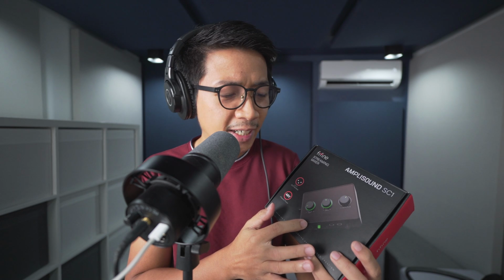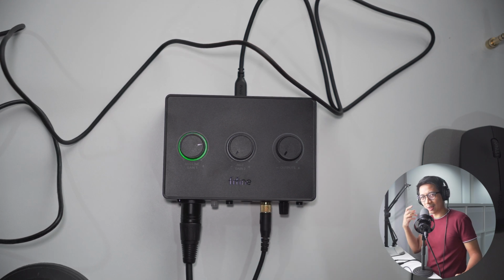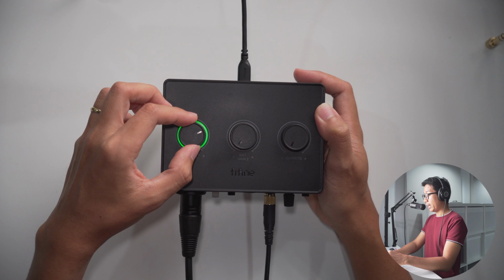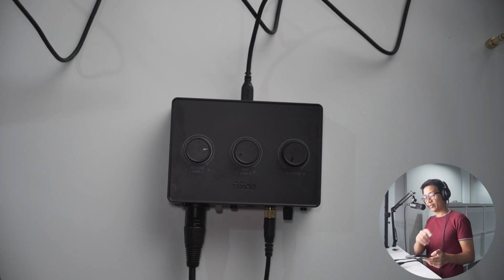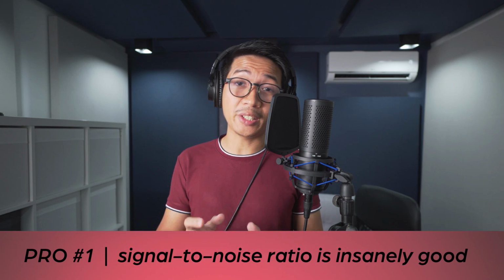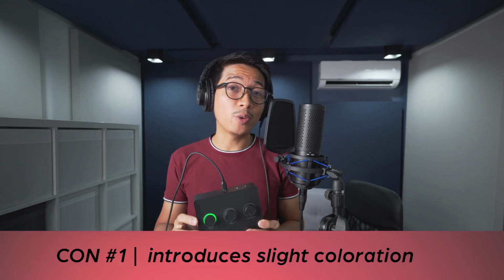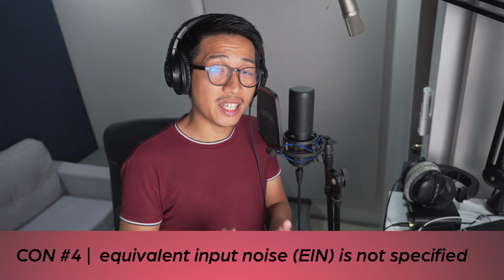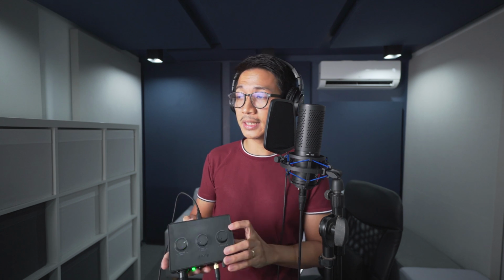$54.99 Interface for the Fifine K688? - Fifine SC1 Review (ft. Shure Sm7b, Fifine K699d)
The Fifine SC1 is a $54.99 budget audio interface. Is it the best interface for the Fifine K688?

Hit that shiny "Join" button to see which tier works for you! ✨

00:00 Intro
00:33 Disclaimer
00:37 Unboxing
01:02 Build Quality
01:48 First Impressions
02:05 Headphone Amps
02:57 Noise
03:13 SM7b Test
03:39 SM7b with Noise Reduction (Izotope RX 10 Voice De-Noise)
03:50 Fifine K669D Test
04:40 Features
06:04 Thoughts on Fifine SC1 vs Fifine SC3
06:12 Interference Test
07:26 Fifine SC1 vs Motu M2 ($199 Interface)
08:01 Pros and Cons / Condenser Mic Test
08:13 Pro 1
08:35 Pro 2
08:52 Pro 3
09:11 Pro 4
09:23 Pro 5
10:07 Pro 6
10:14 Pro 7
10:30 Con 1
11:24 Con 2
12:06 Con 3
12:37 Con 4
12:58 Con 5
13:28 Recommendation
14:18 Conclusion

🎧 Want to train your ears and build audio skills where I did? 😀

Join Sound Gym 🏋🏻 for FREE and get access to:
5 Audio Courses, and
3 Free Ear Training Exercises!

📷 Recommended YouTube Gear

Lens (Value for Money)
Lens (My New YouTube Lens)
Light (Value for Money)
Light (Fanless/Silent)
Capture Card